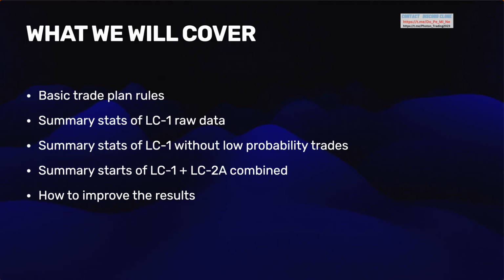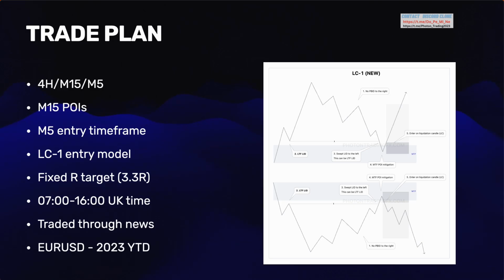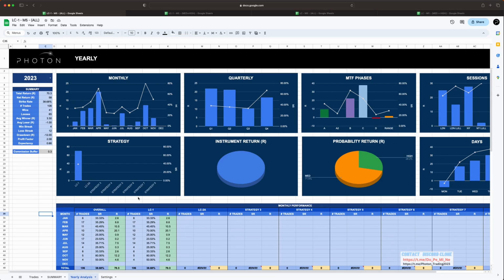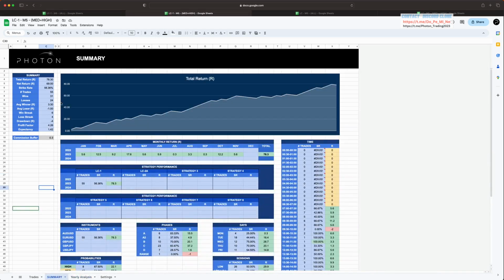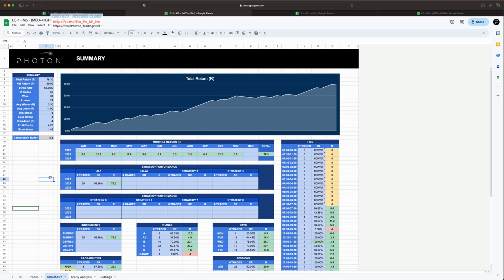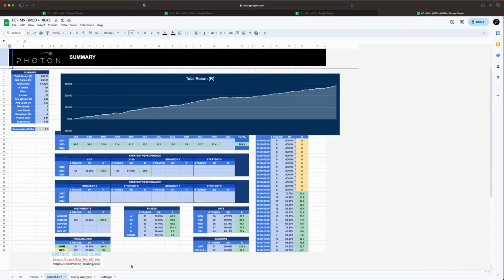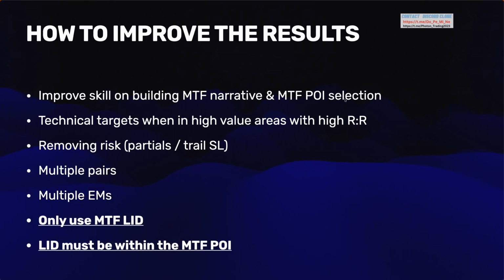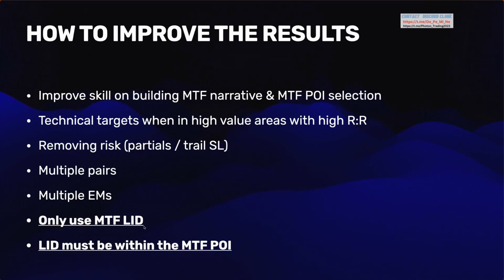24 LC 1 & LC 2A The Statistics EURUSD 2023 M5 ONEDDL